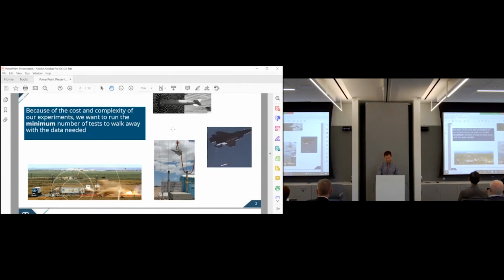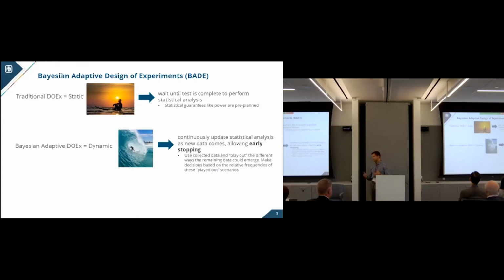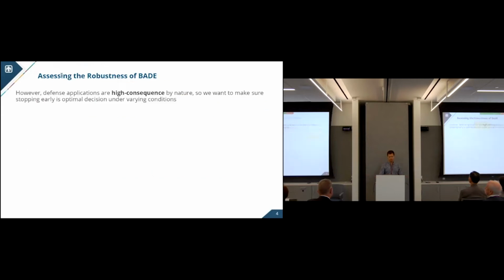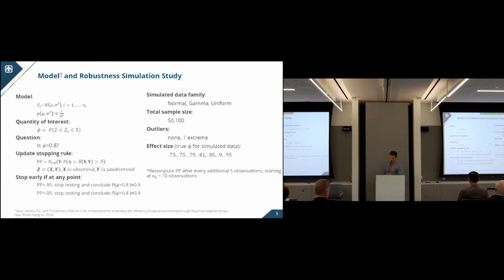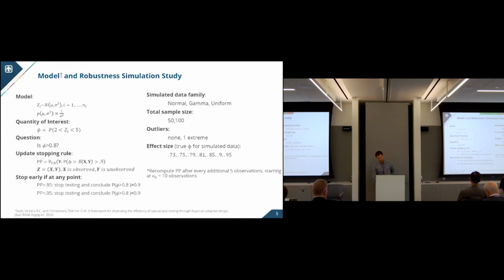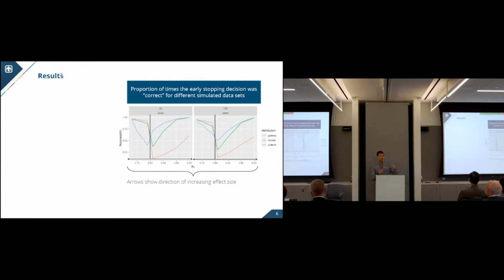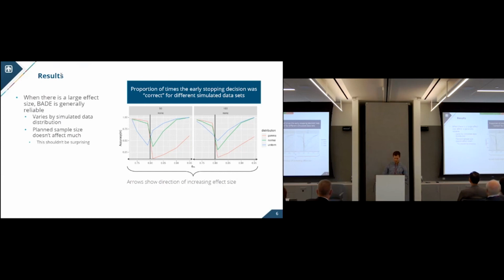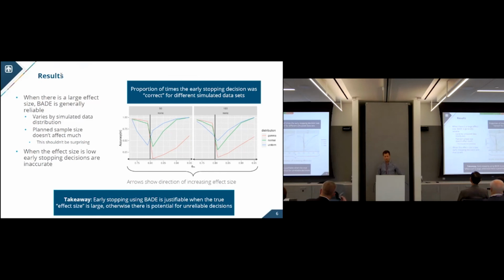Exploring the behavior of Bayesian adaptive design of experiments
Presenter:  Daniel Ries (Sandia National Laboratories)

Physical experiments in the national security arena, including nuclear deterrence, are often expensive and time-consuming resulting in small sample sizes which make it difficult to achieve desired statistical properties. Bayesian adaptive design of experiments (BADE) is a sequential design of experiment approach which updates the test design in real time, in order to optimally collect data. BADE recommends ending experiments early by either concluding that the experiment would have ended in efficacy or futility, had the testing completely finished, with sufficiently high probability. This is done by using data already collected and marginalizing over the remaining uncollected data and updating the Bayesian posterior distribution in near real-time. BADE has seen successes in clinical trials, resulting in quicker and more effective assessments of drug trials while also reducing ethical concerns. BADE has typically only been used in futility studies rather than efficacy studies for clinical trials, although there hasn’t been much debate for this current paradigm. BADE has been proposed for testing in the national security space for similar reasons of quicker and cheaper test series. Given the high-consequence nature of the tests performed in the national security space, a strong understanding of new methods is required before being deployed. The main contribution of this research was to reproduce results seen in previous studies, for different aspects of model performance. A large simulation inspired by a real testing problem at Sandia National Laboratories was performed to understand the behavior of BADE under various scenarios, including shifts to mean, standard deviation, and distributional family, all in addition to the presence of outliers. The results help explain the behavior of BADE under various assumption violations. Using the results of this simulation, combined with previous work related to BADE in this field, it is argued this approach could be used as part of an “evidence package” for deciding to stop testing early due to futility, or with stronger evidence, efficacy. The combination of expert knowledge with statistical quantification provides the stronger evidence necessary for a method in its infancy in a high-consequence, new application area such as national security. Sandia National Laboratories is a multimission laboratory managed and operated by National Technology & Engineering Solutions of Sandia, LLC, a wholly owned subsidiary of Honeywell International Inc., for the U.S. Department of Energy’s National Nuclear Security Administration under contract DE-NA0003525.